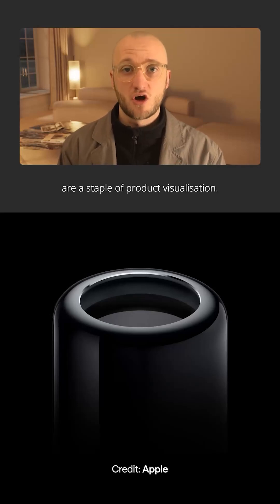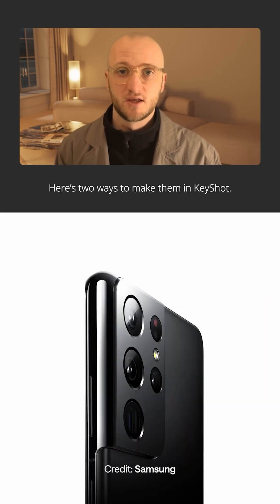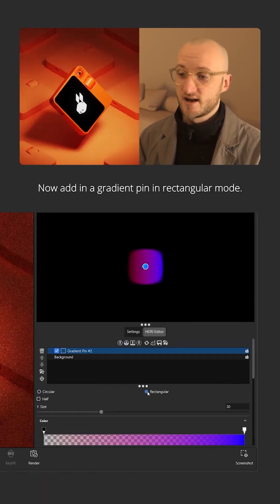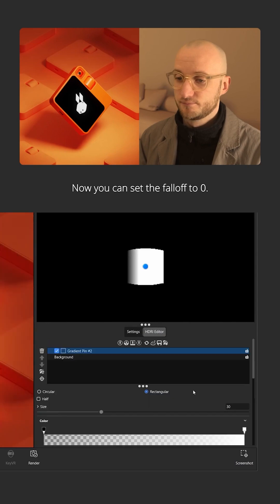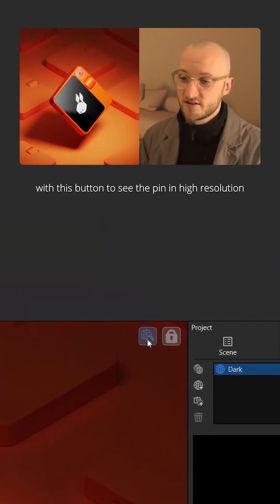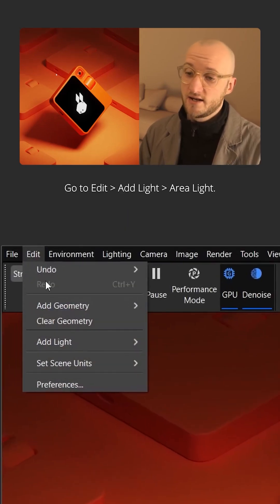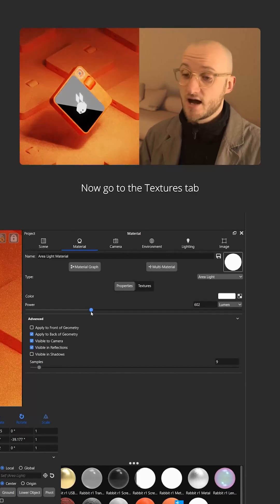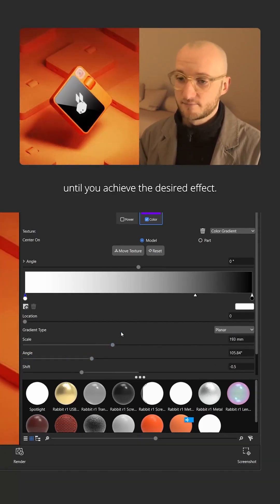Two Ways to Make Gradient Reflections in KeyShot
Custom PC:
AMD Ryzen 5900X
32GB RAM
RTX 3090